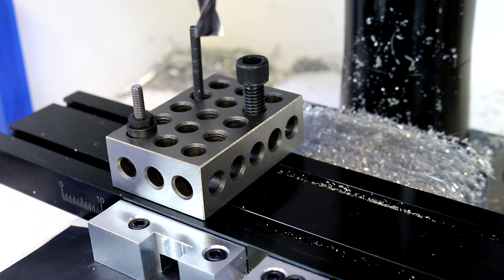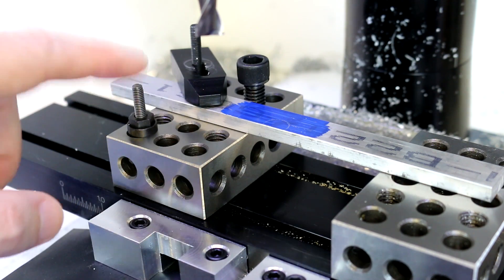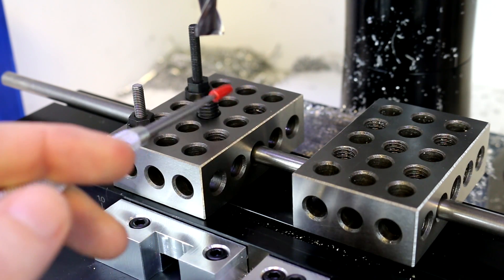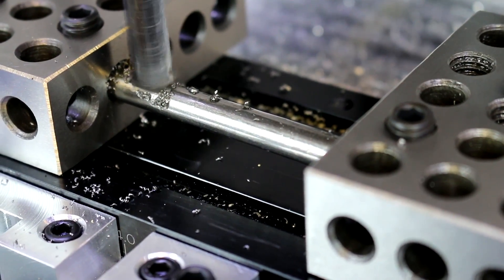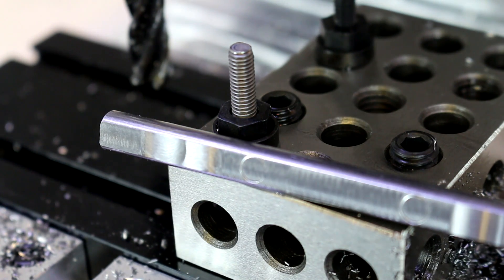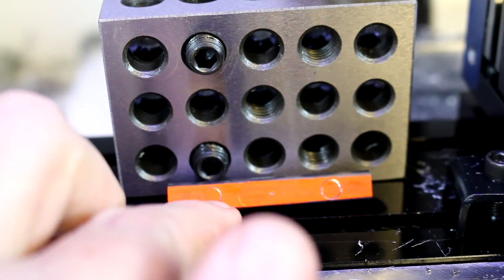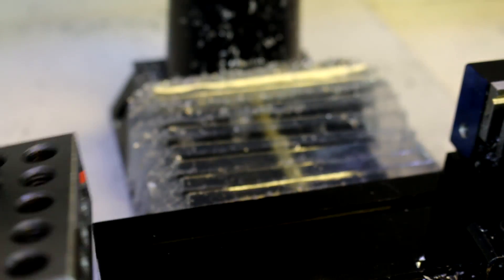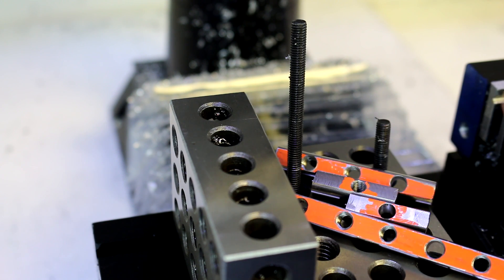Mill Projects 104 - 123 Clamping Bars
For this project we make some very simple clamping bars to be used with standard 1-2-3 blocks, making them far more useful and convenient on the mini machines.